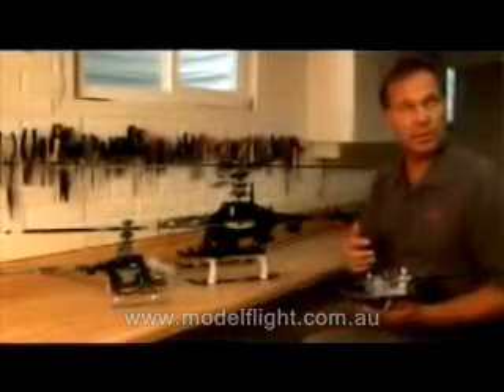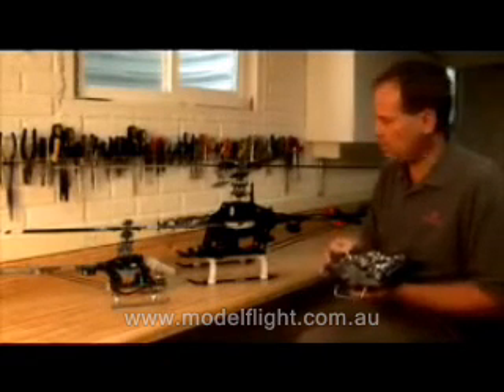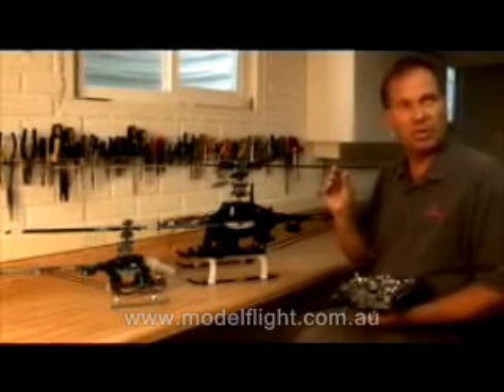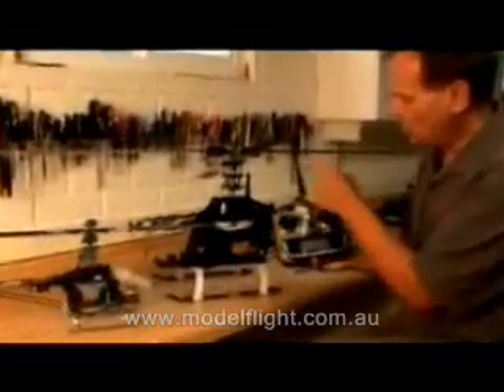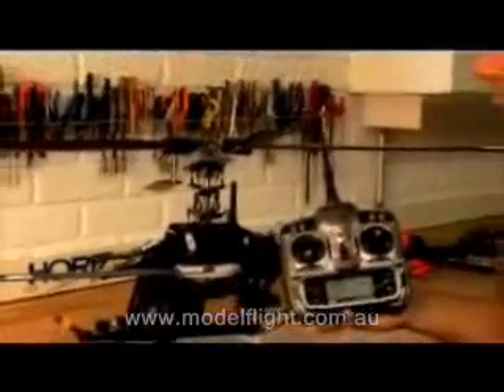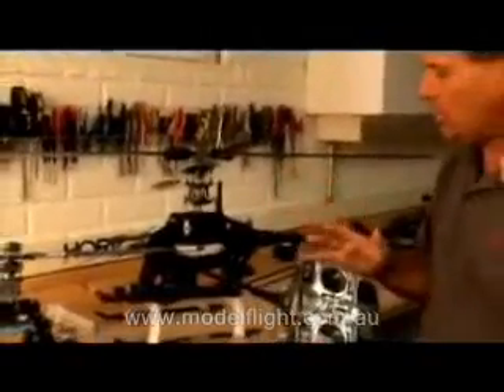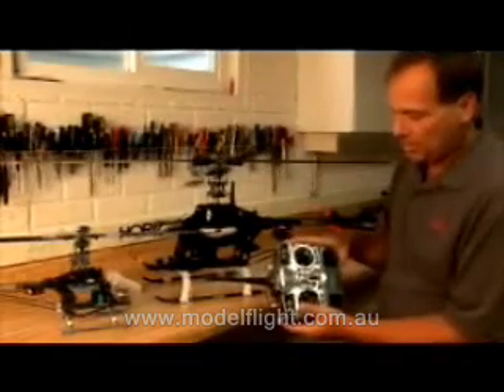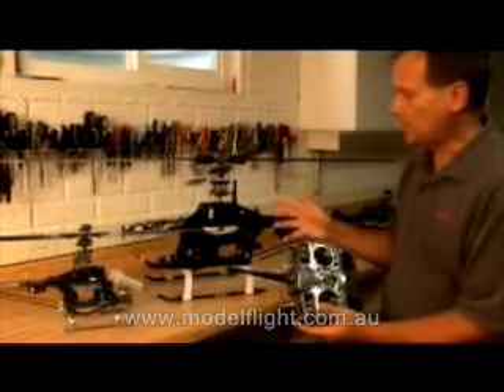ModelFlight.com.au Spektrum Latency Demo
Spektrum DX7 Latency discussion and demo